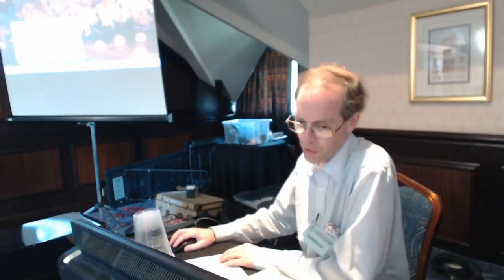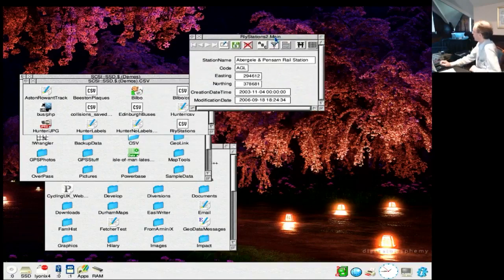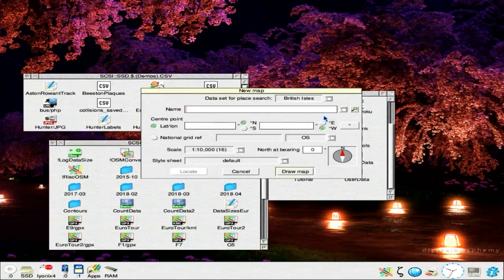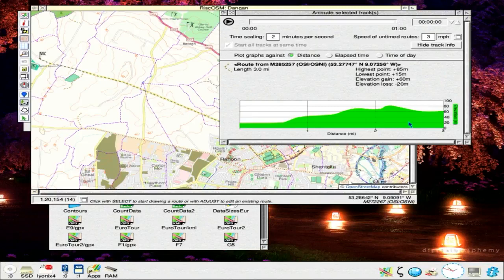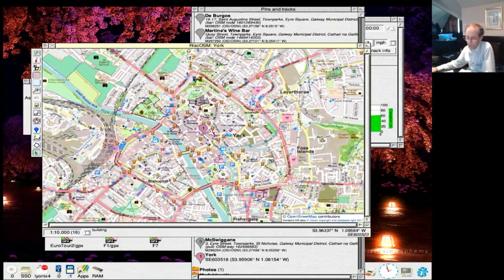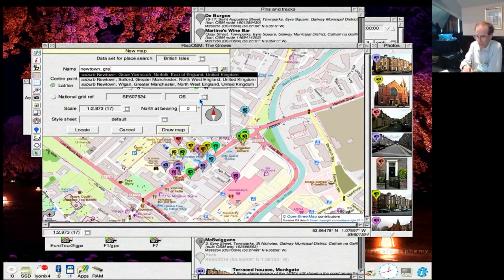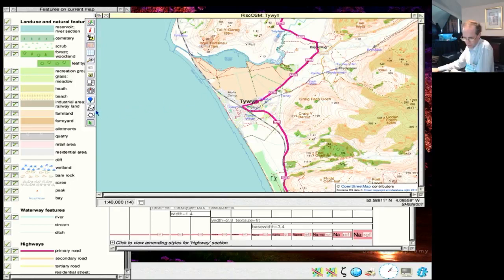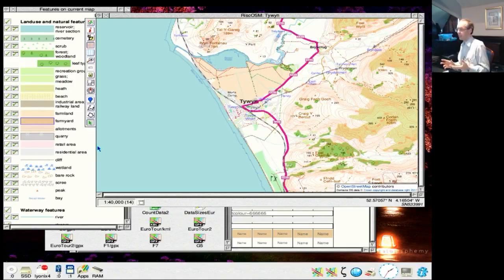Sine Nomine @ Wakefield 2018 RISC OS Show